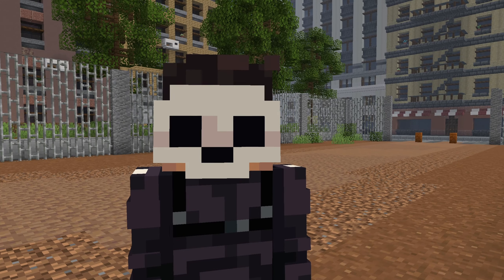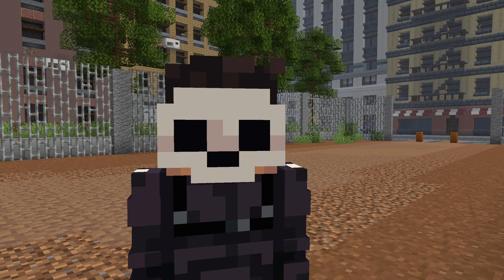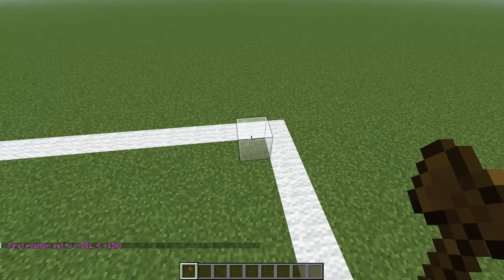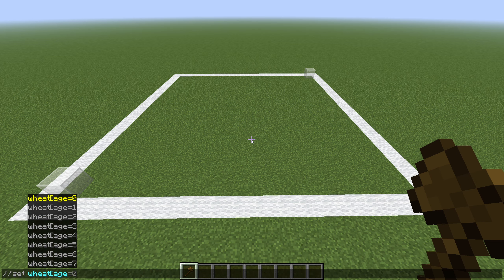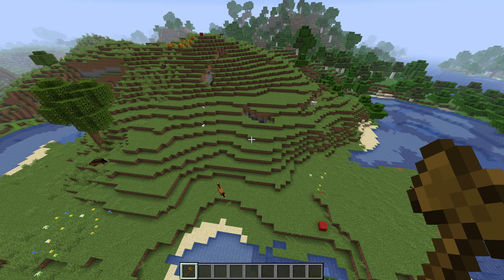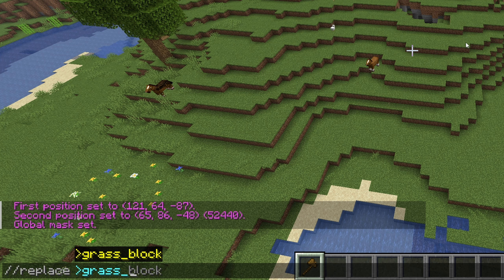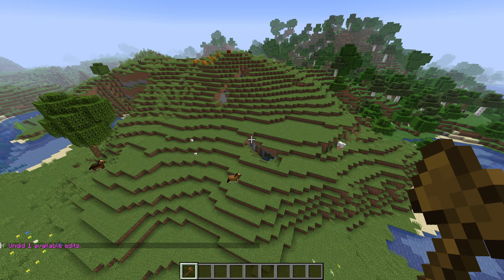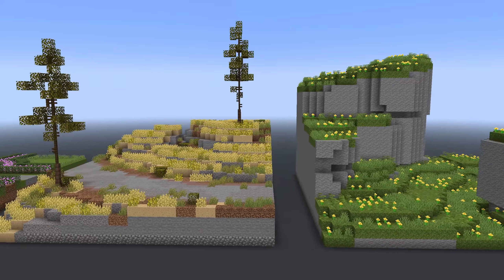How to improve your Minecraft grass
Welcome to another World Edit tutorial! In this video, we're looking at a couple simple commands to level up your foliage and terrain building in Minecraft. These are commands I use every time I'm working on a big or small Minecraft build.

Low Res Builds Creative Server:
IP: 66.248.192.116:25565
Sub Domain: lowresbuilds.mcserver.us

If you're interested in some more advanced tutorials, check out the full playlist!